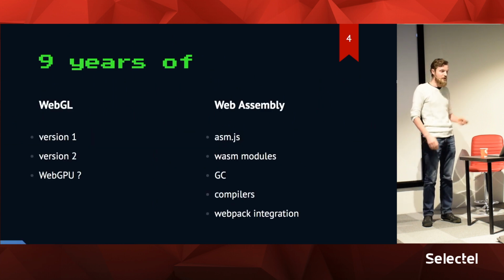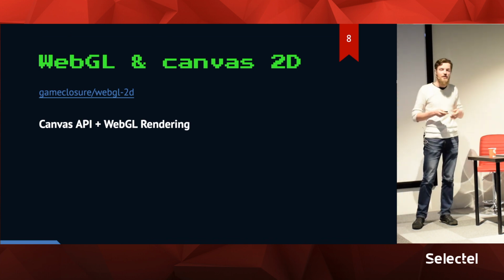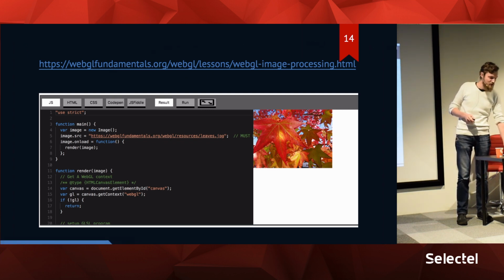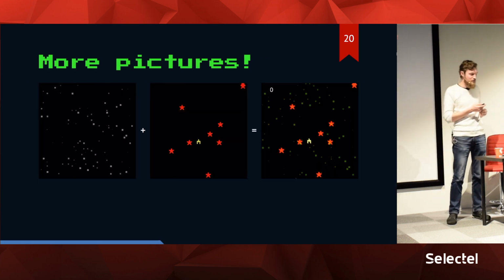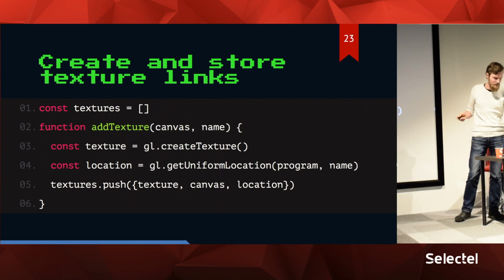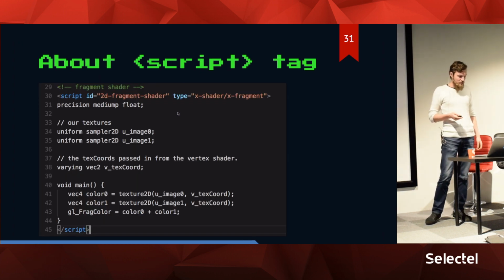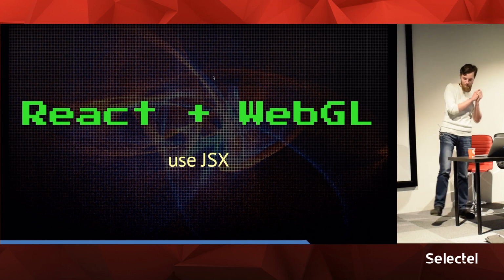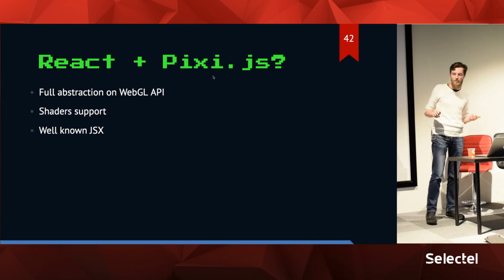Alexander Korotaev — WebGL and 2D: simple as Web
Our news is published in